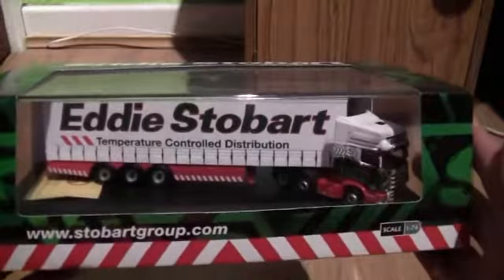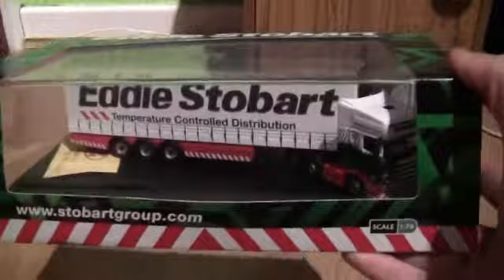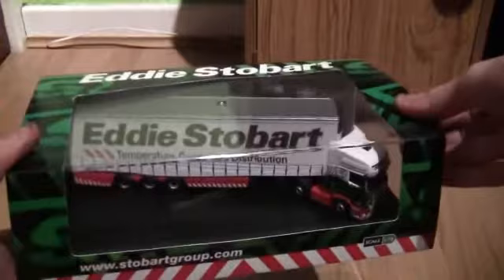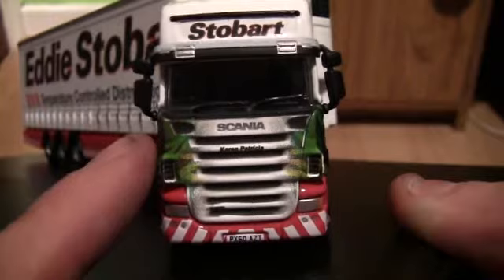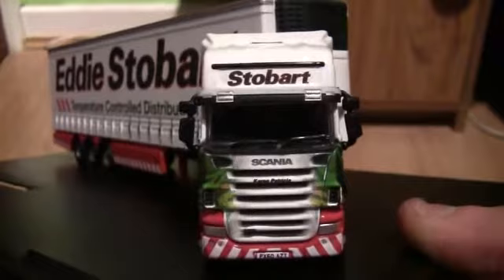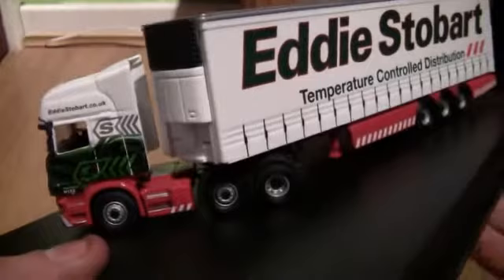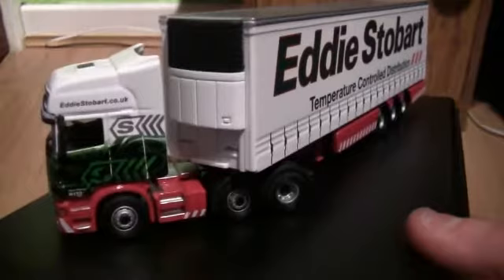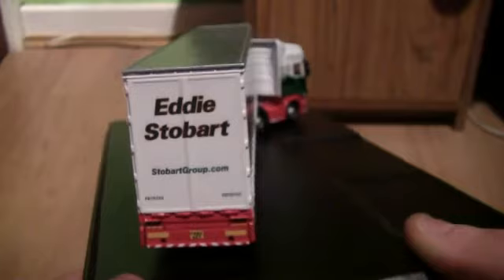Opening The Oxford Diecast Scania R-Series With Fridge Curtainside Trailer In Eddie Stobart Livery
Hey everyone, in this video I take a look at the Scania R-Series with fridge curtainside trailer in Eddie Stobart livery. This particular model carries the name 'Karen Patricia' and has the fleet number H123. These models are in 1:76th scale